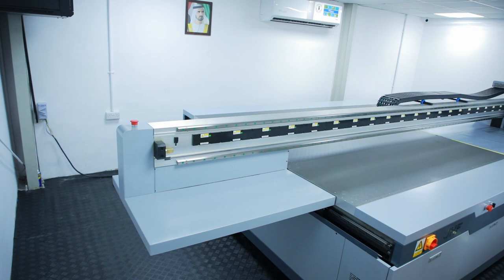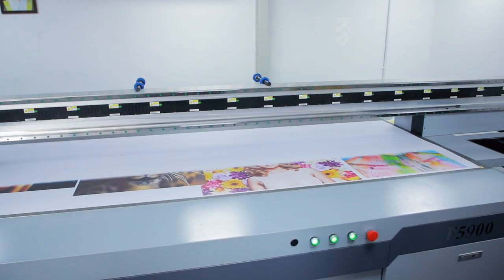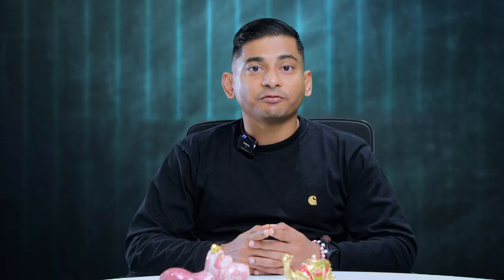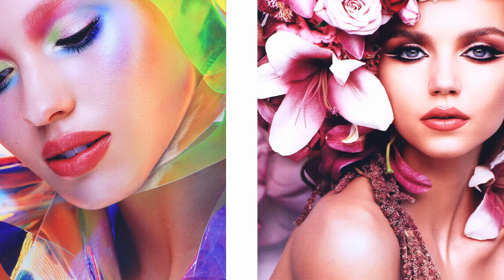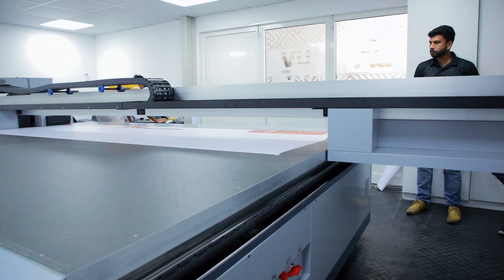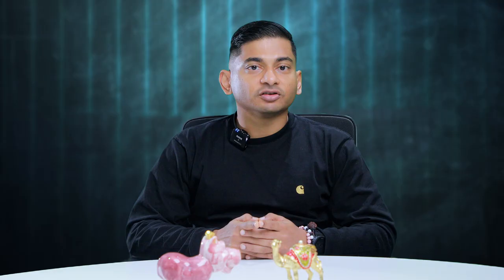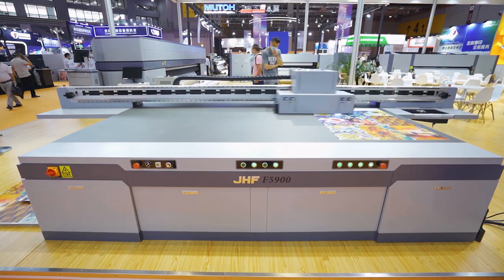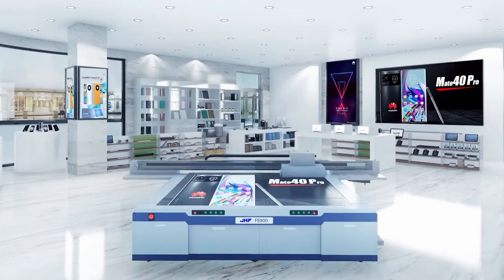Super Wide Industrial Flatbed Printer - JHF F5900 (New Advanced Large Format UV Flatbed Printer)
Meet JHF's revolutionary large-format flatbed printer, the F5900, which has taken the printing world by storm. The F5900 stands out from its competitors by prioritizing innovation and providing excellent print quality, efficiency, and safety in a compact design. With its advanced UV flatbed technology and user-friendly interface, the F5900 produces sharp, vibrant, and durable prints.

So, whether you run a print house, a signage manufacturing company, or an exhibition/event firm, the F5900 is the machine you need to take your printing to the next level.

About Us